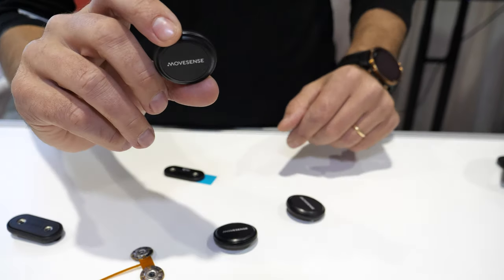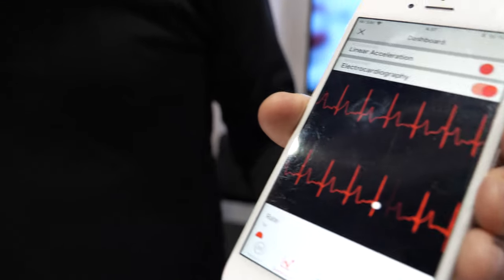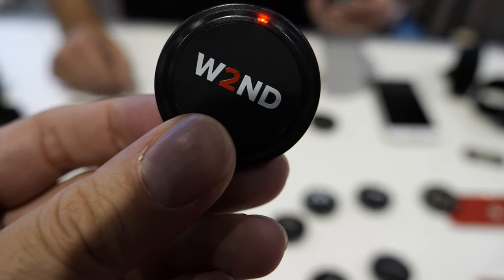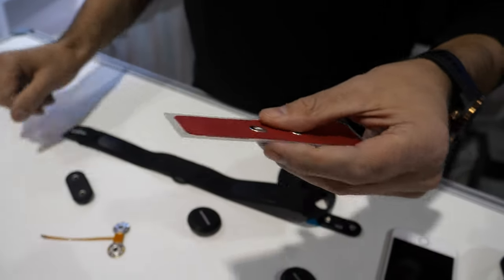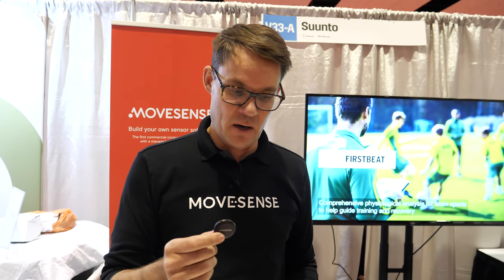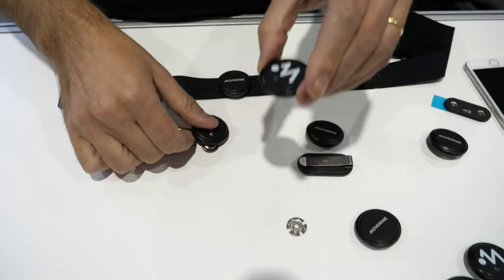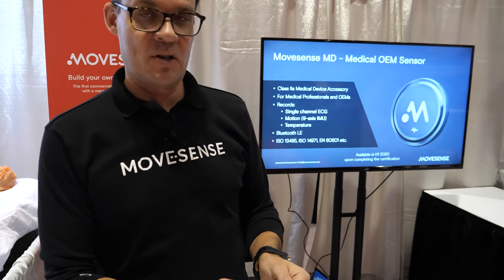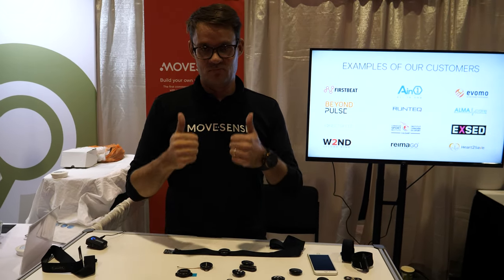Programme Sensor Platform for IMU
is a Finnish manufacturer of world-renowned sports watches, dive computers and precision instruments for the toughest conditions Its new initiative, Movesense, is an open development environment for motion tracking and other sensor solutions and applications for and beyond sports It makes the company's expertise available to everybody.